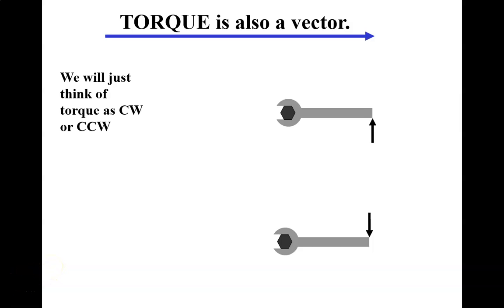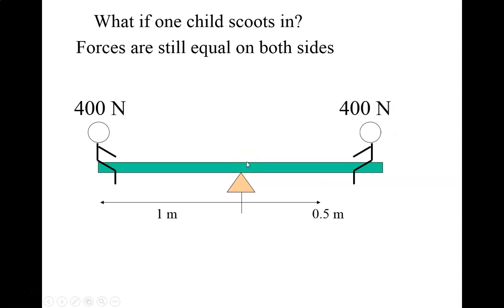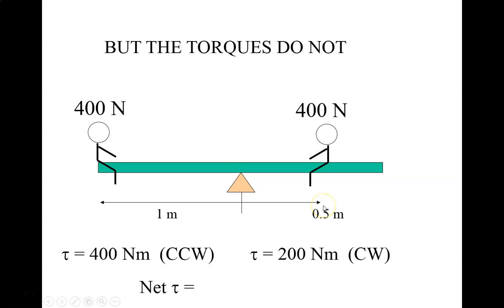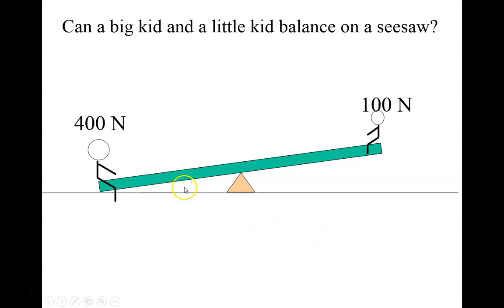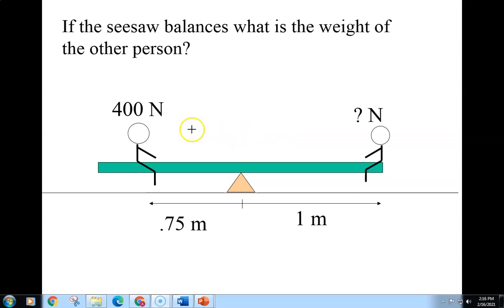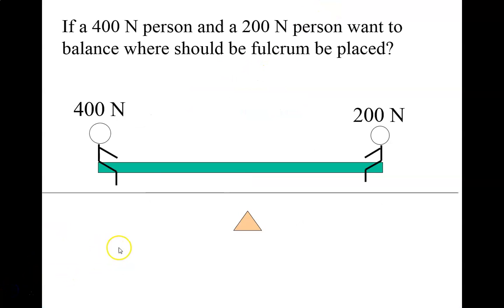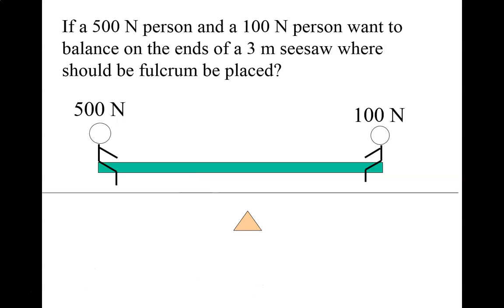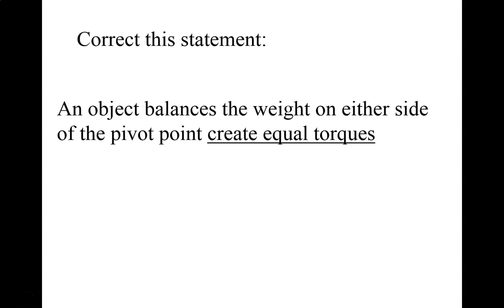HTIP 8-4 balanced torques